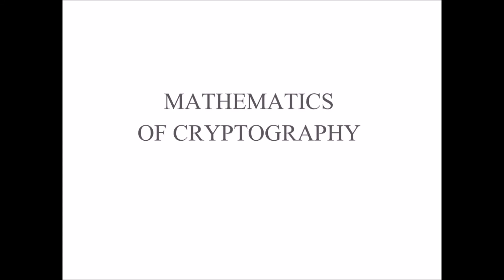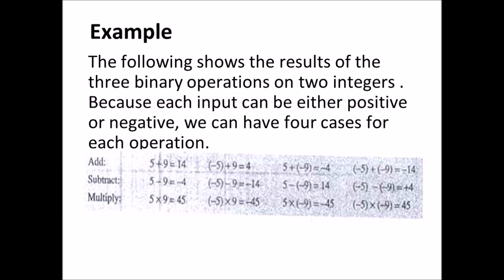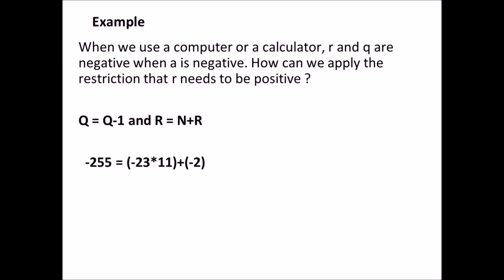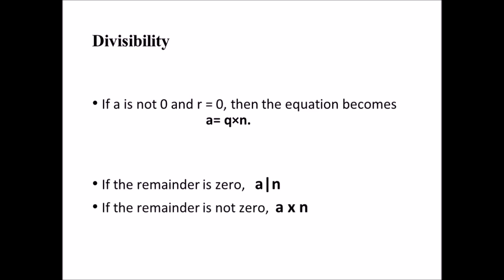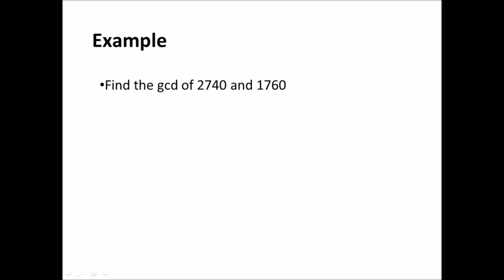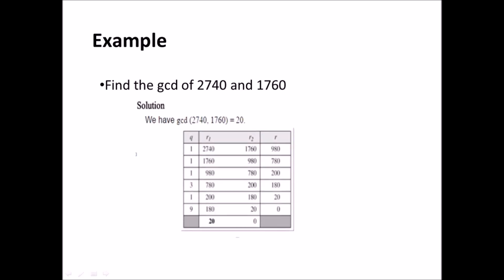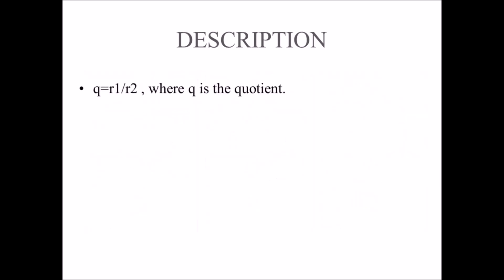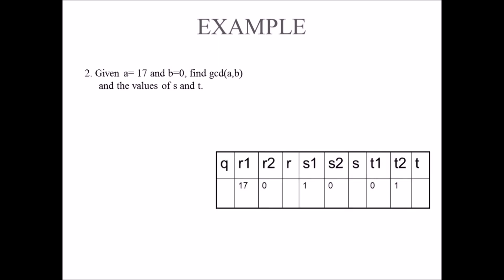Mathematics of cryptography